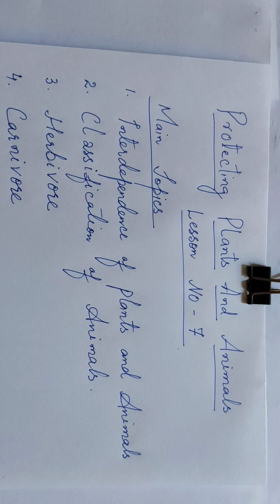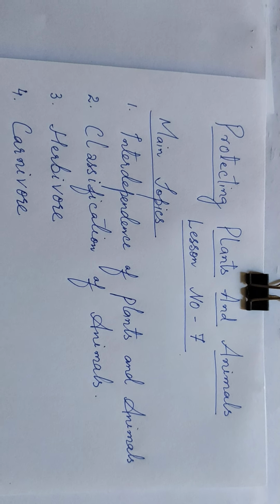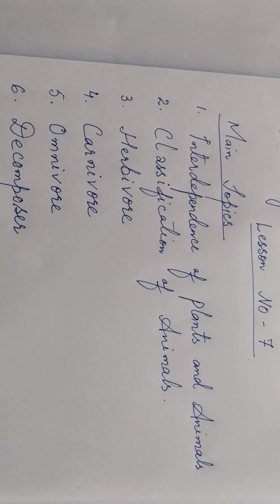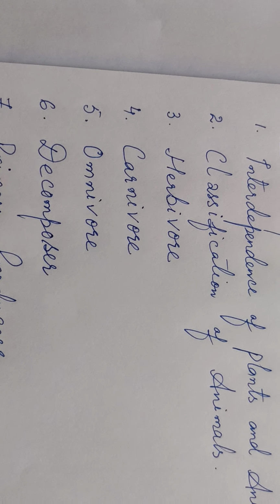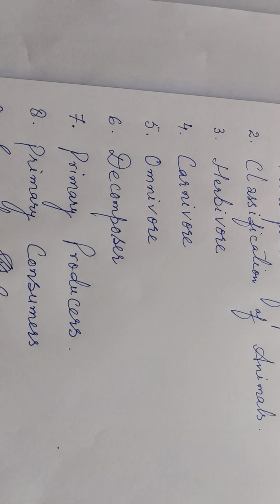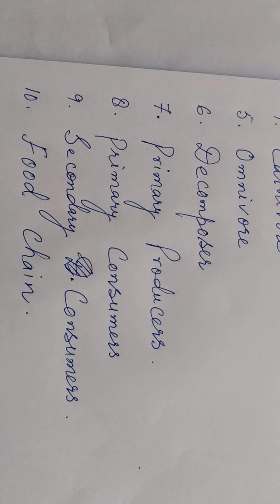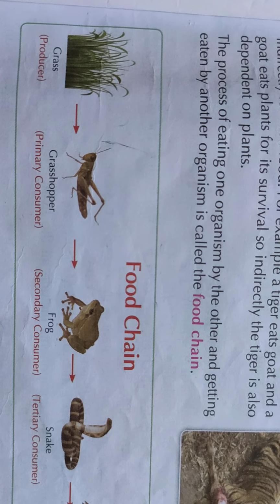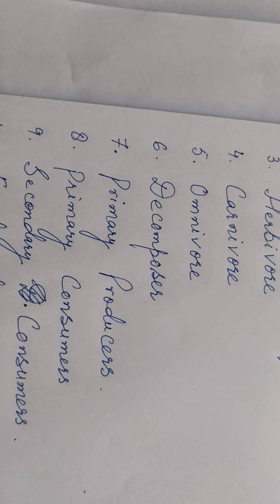Protecting Plants and Animals (Class V)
Chapter 7 of Class V